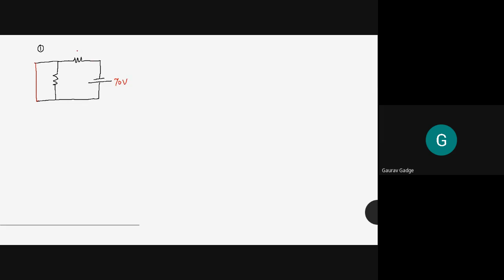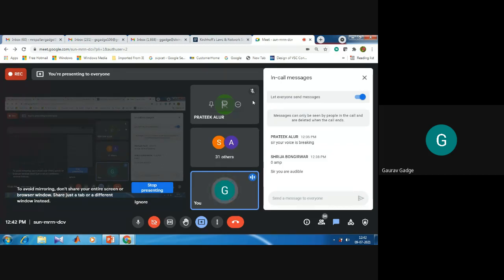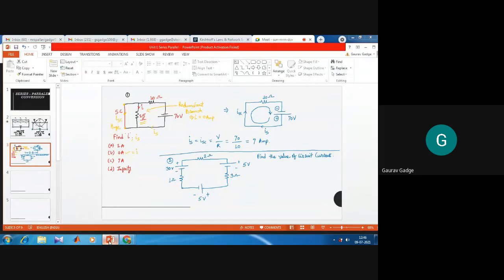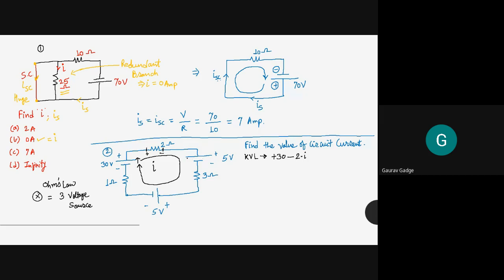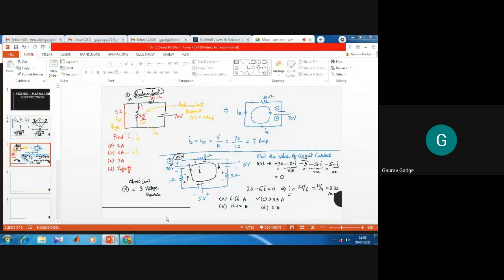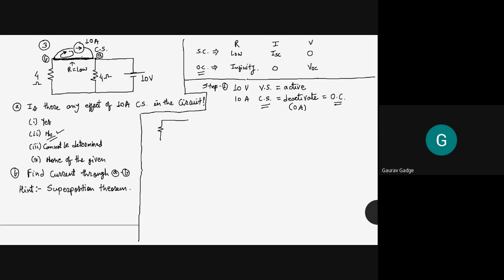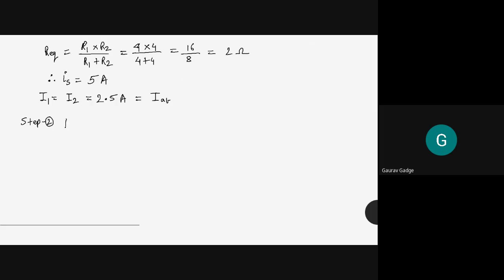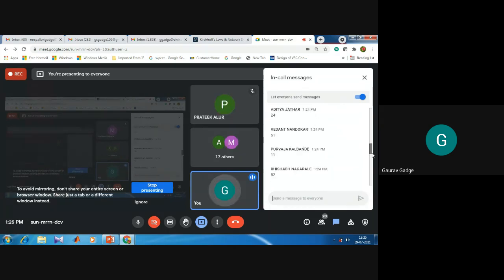Lecture No 8 1230 to 0130 Revision of Unit 1 DC Electrical Circuits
Redundant Branch, KVL and Superposition Theorem